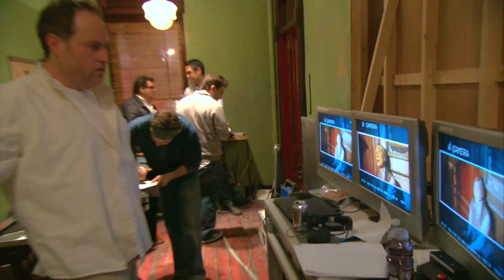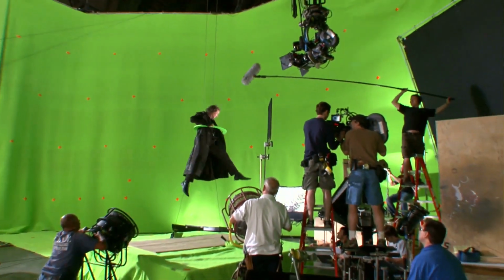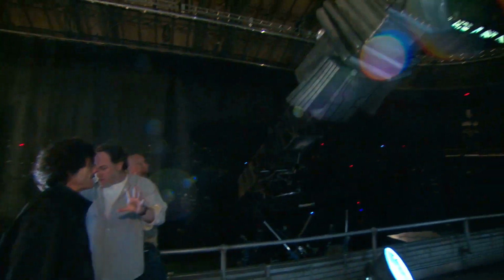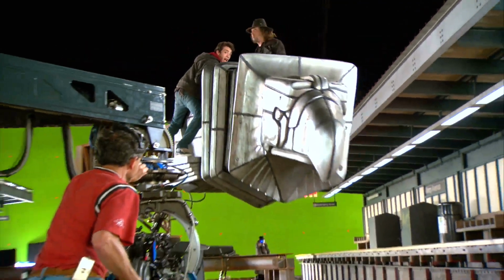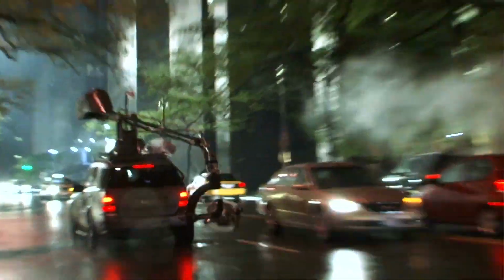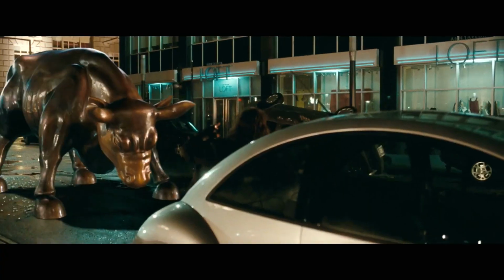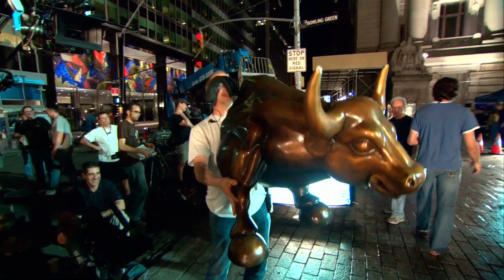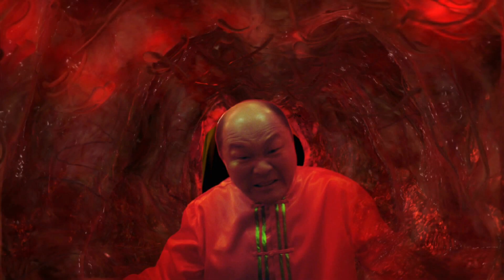THE SORCERER'S APPRENTICE Featurette - "Making Magic" (2010)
PLOT: Balthazar Blake, an apprentice of the legendary magician Merlin, must train his old teacher's successor - an introverted but resourceful physics prodigy - in the art of sorcery to prevent the return of Morgana le Fay.

RELEASE DATE: July 14, 2010 (USA)
GENRE: Action, Adventure, Fantasy
STARS: Nicolas Cage, Jay Baruchel